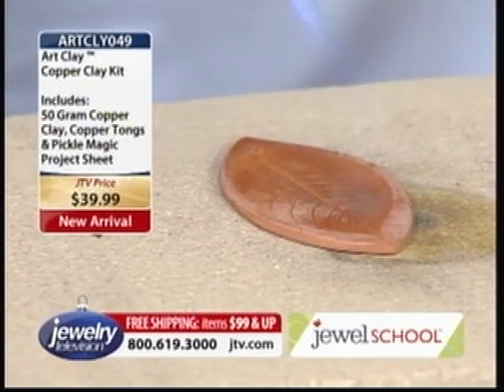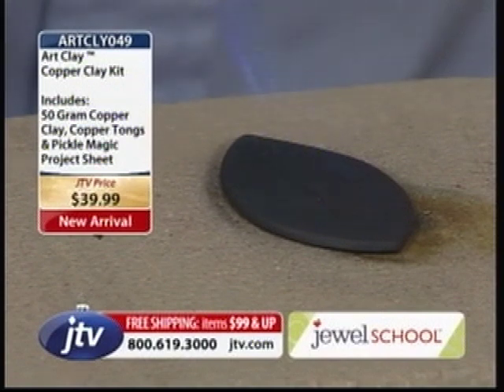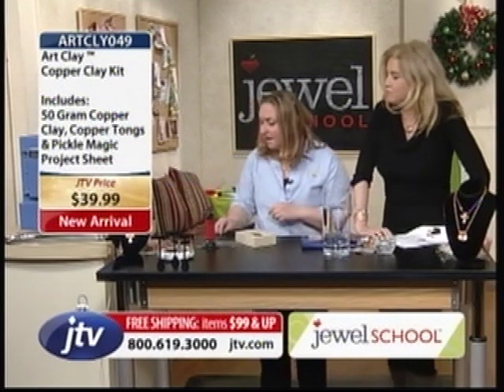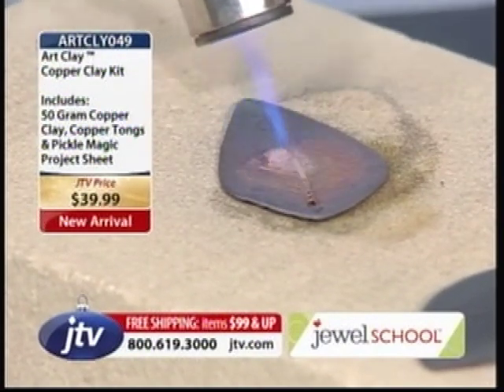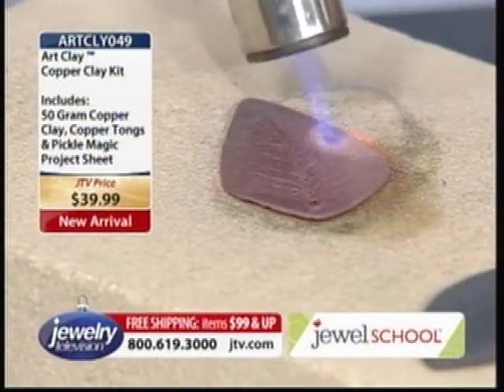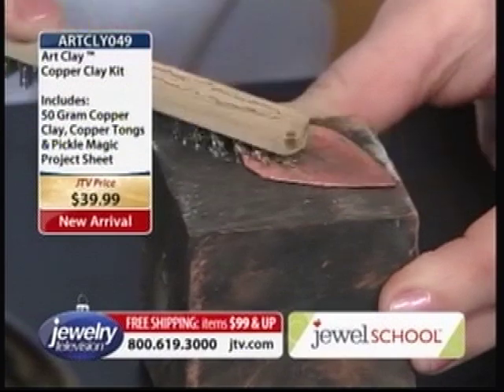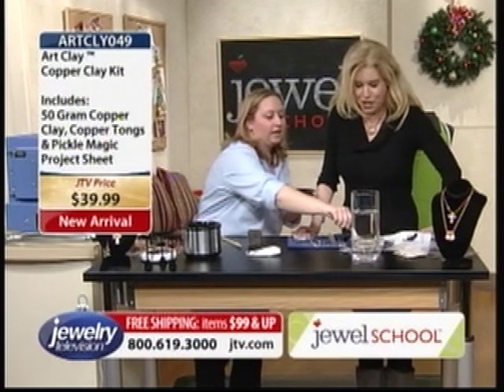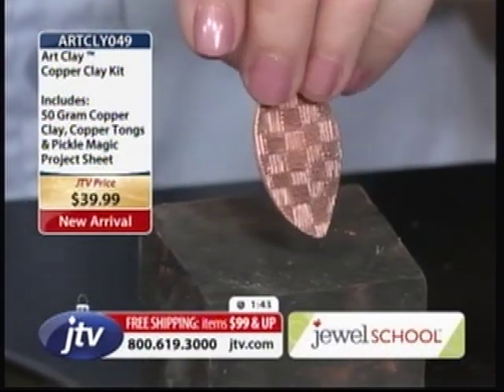Art Clay Copper with Katie Baum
Katie Baum demonstrates forming, firing and finishing Art Clay Copper to make beautiful copper jewelry.